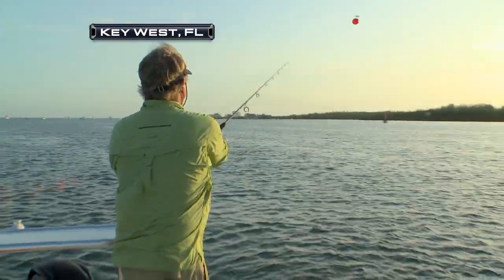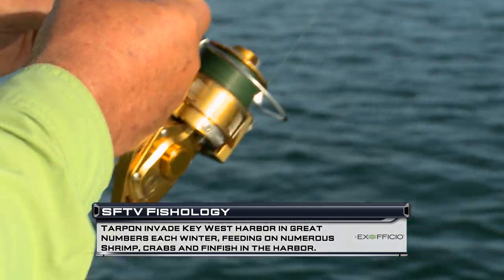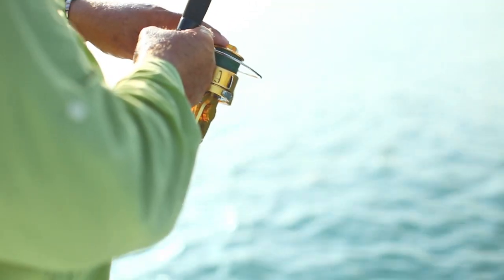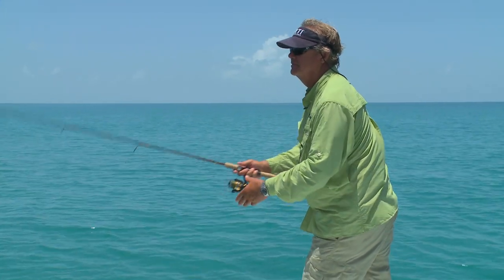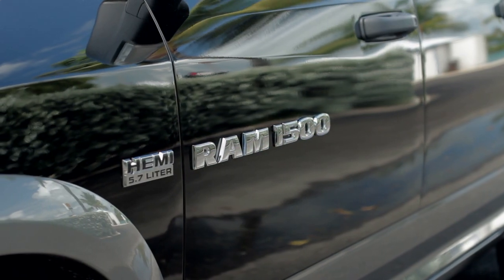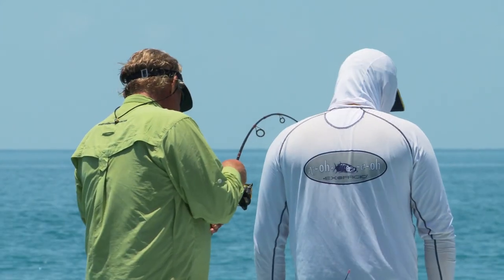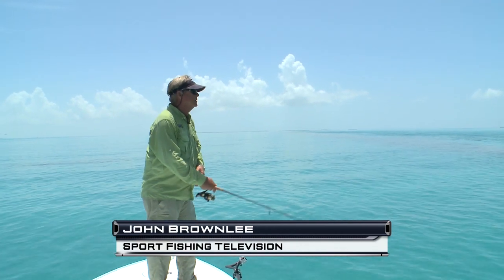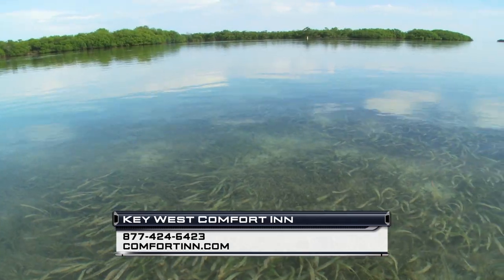Permit Me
The shallow waters around Key West, Florida are home to lots of permit, one of the most beautiful fish that swims. Join John Brownlee and Capt. Jared Cyr as they stalk these elusive and wary fish in a flats skiff. This is light tackle angling at its best, but there’s also a surprise thrown in when Brownlee ties into a huge tarpon in Key West Harbor.